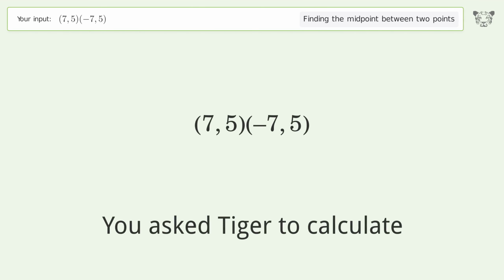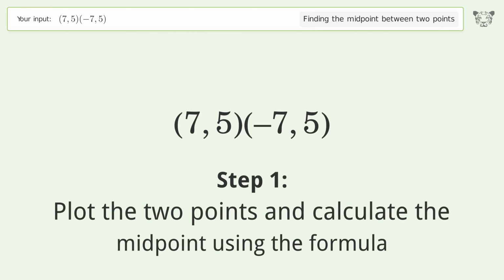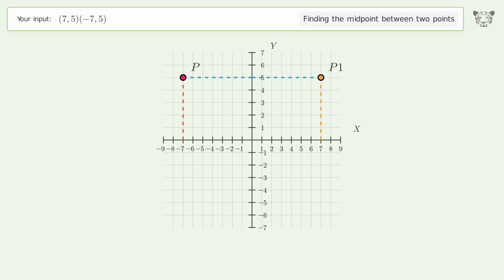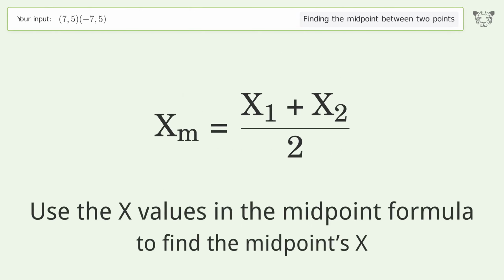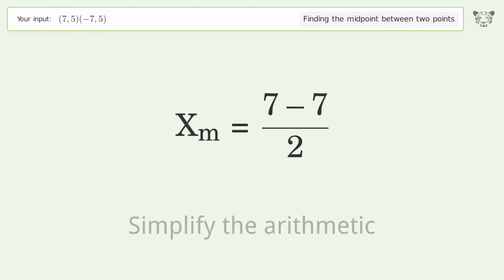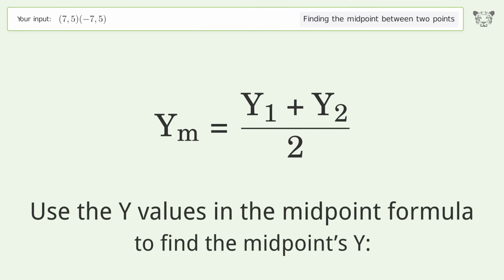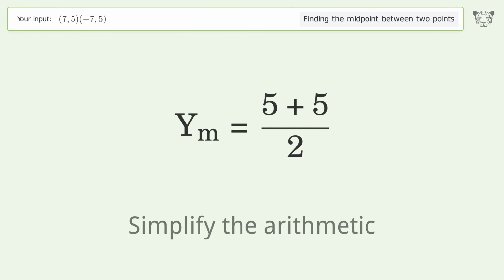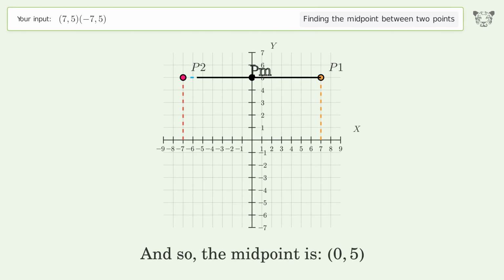Find the midpoint between two points p1 (7,5) and p2 (-7,5): Step-by-Step Video Solution